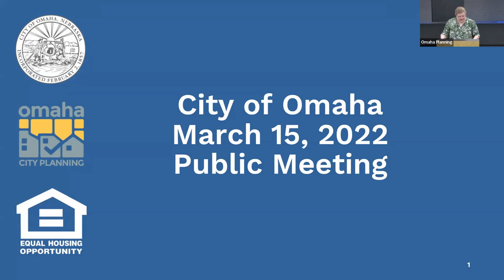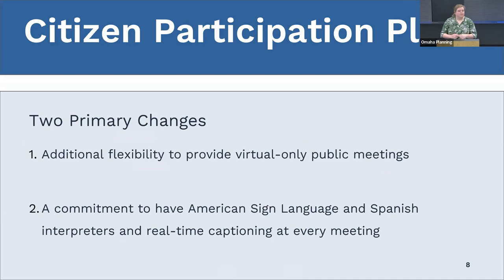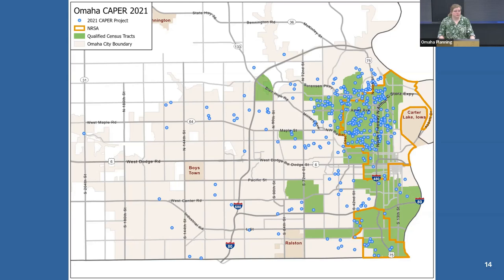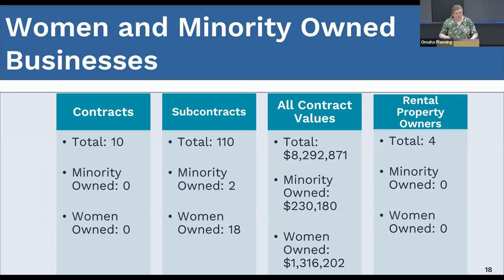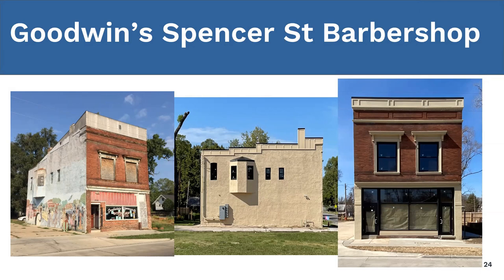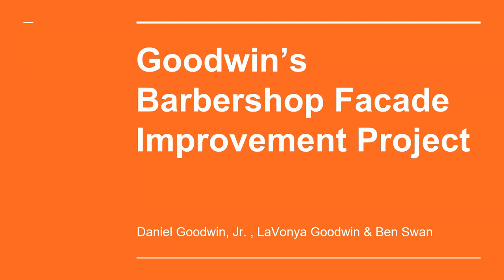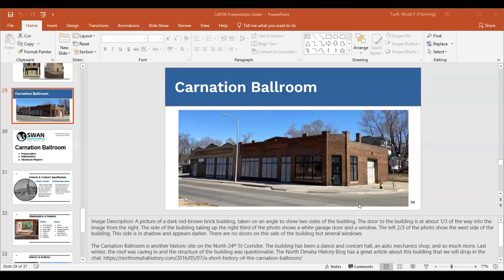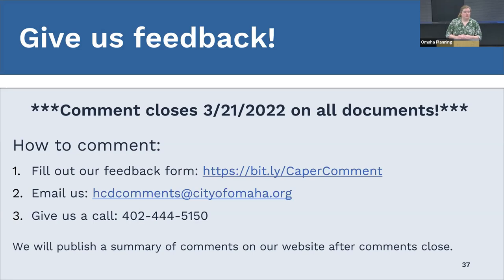March 15, 2022 Public Meeting | CAPER, Citizen Participation Plan, 2019 Substantial Amendment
This was a virtual public meeting that covered the Community Development Block Grant (CDBG), HOME Investment Partnership, and Emergency Solutions Grant funded programs and projects completed in 2021 (CAPER),
Amendment to the 2019 Action Plan to provide funding for emergency rental assistance, and Amendment to the Citizen Participation Plan.